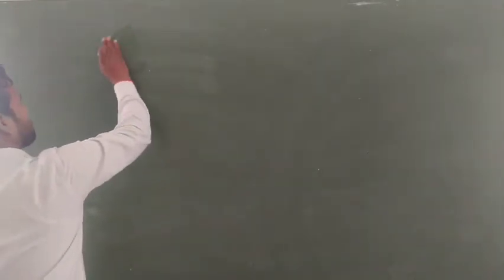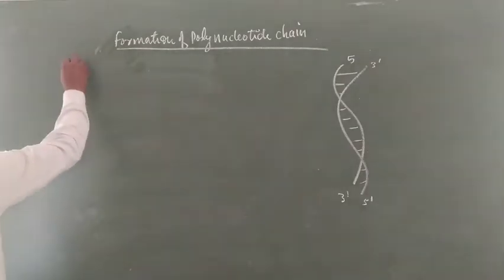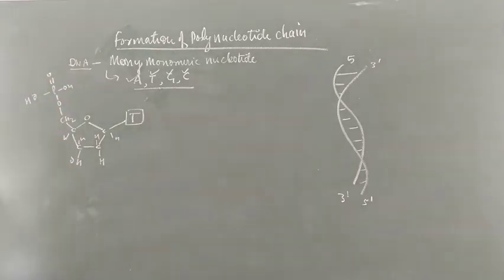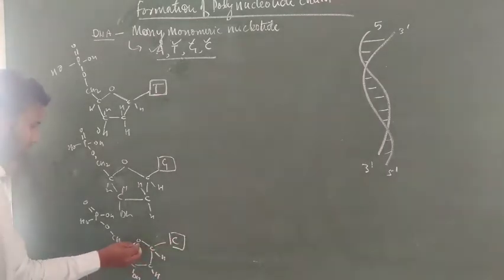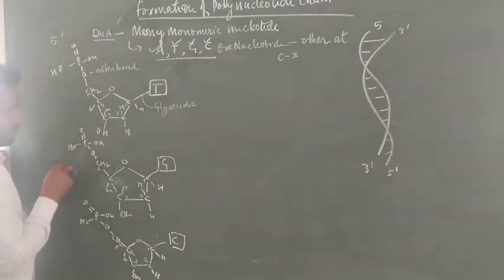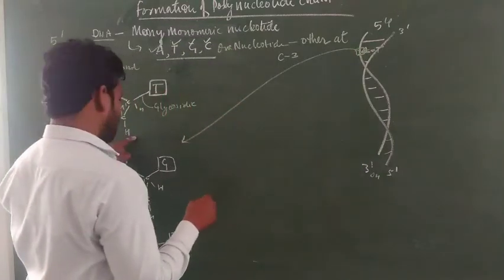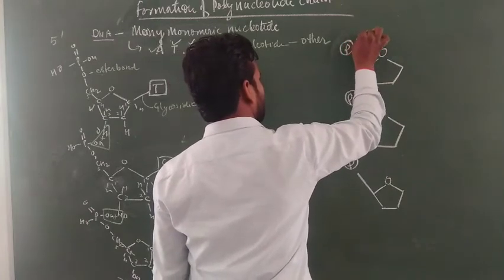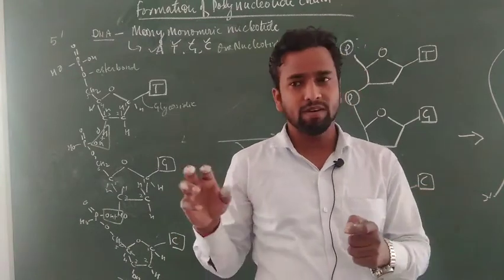Class XII Biology Chapter-6 Molecular basis of Inheritance (Polynucleotide) Part-7